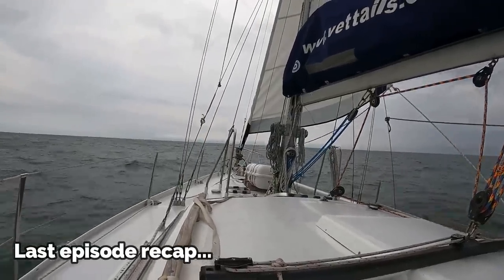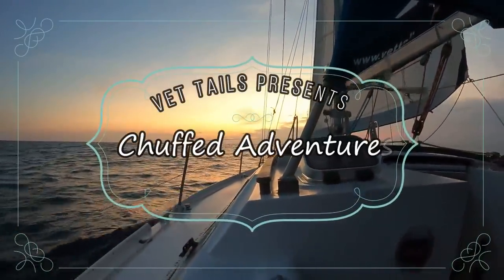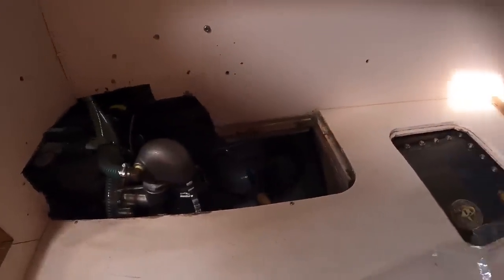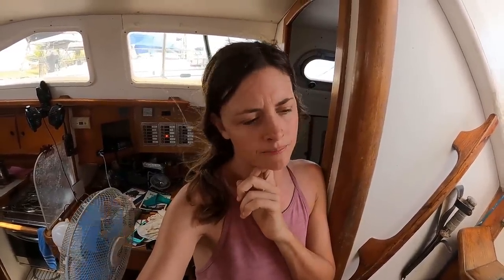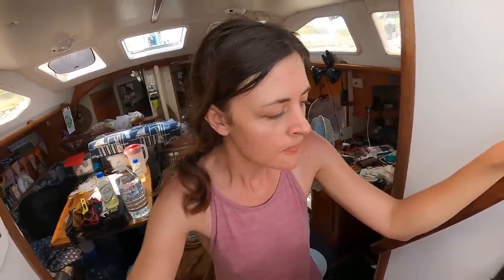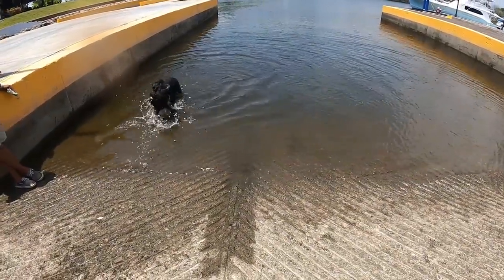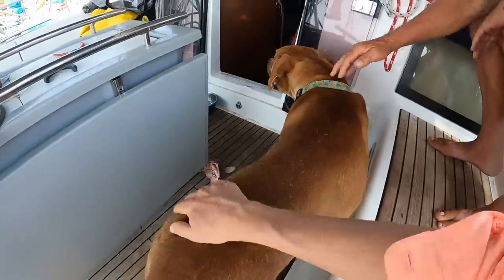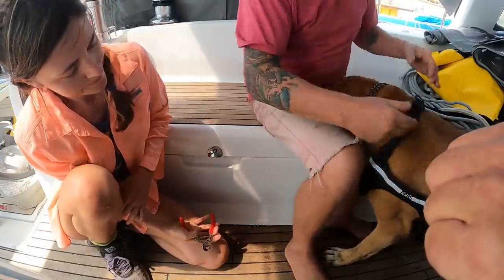Trouble Shooting Fuel Problems on a Yanmar 3ym30 : Chuffed Adventures S4Ep31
This is the story of the world's only sailing veterinary clinic. Help us continue to provide free veterinary care by becoming a Patron or donating, Patrons get early access to ad-free videos and weekly live updates.

We begin trouble shooting the fuel problems with our Yanmar 3ym30, we know it is fuel starved... but why?

00:00 Recap
00:25 Problem summary
04:28 Checking tank
06:38 Checking pump and filter
07:33 Current findings
10:27 Bypass diesel pump
11:13 Difficult dog nail trim
12:23 Outro

Thanks to our supporters who enable us to continue our mission.